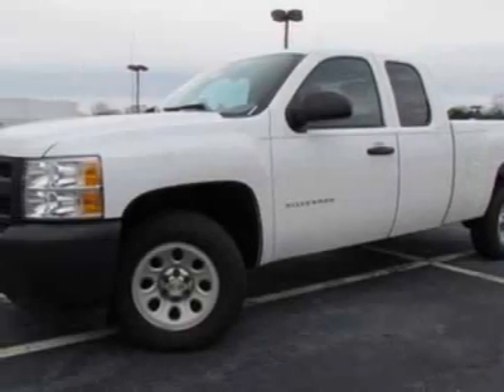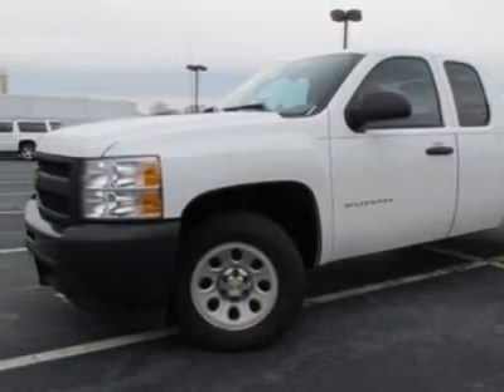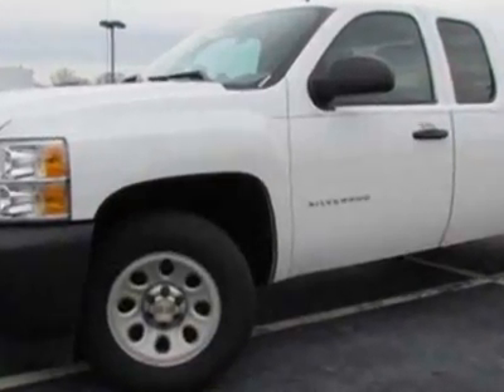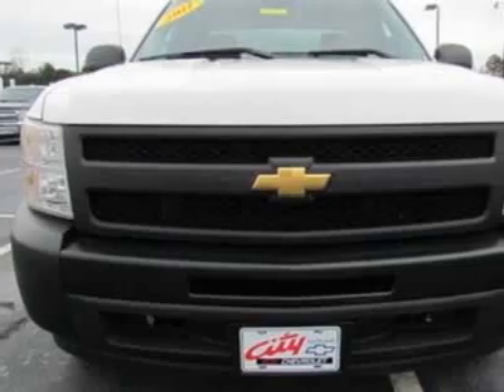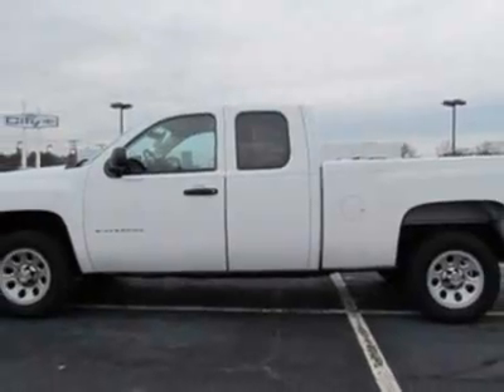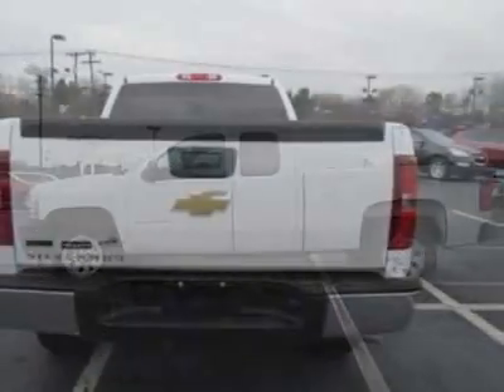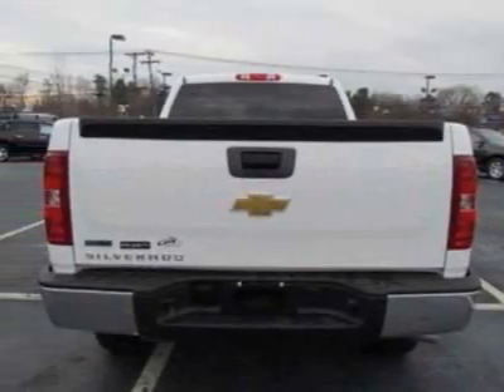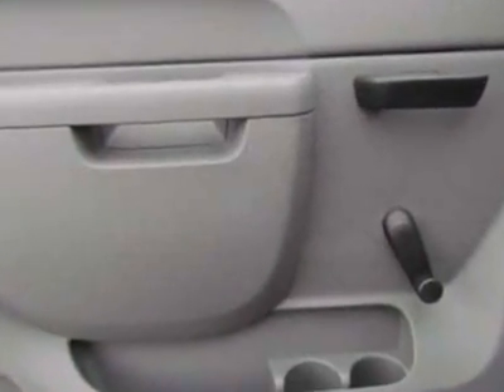2011 Chevrolet Silverado 1500 2WD Ext Cab 143.5" Work Truck Truck - Charlotte, NC